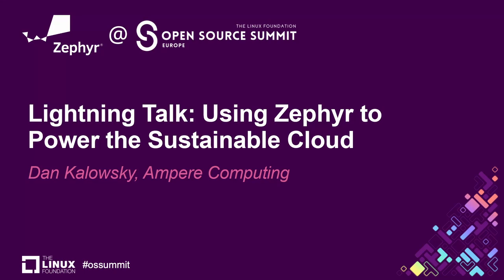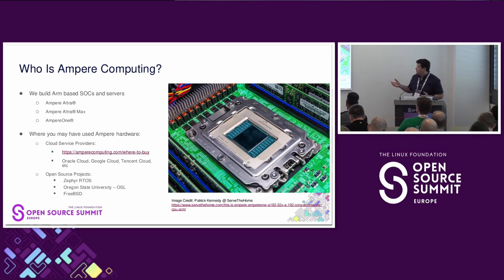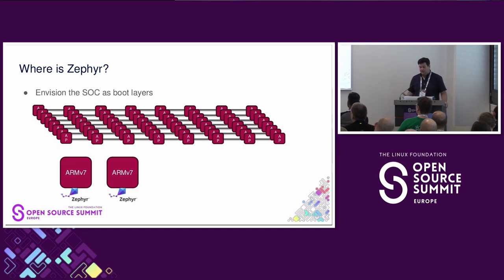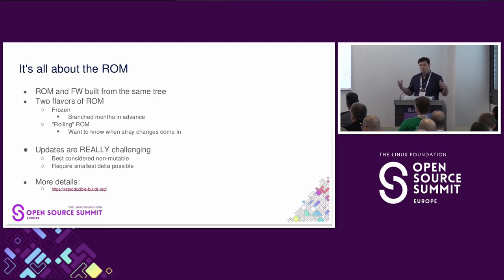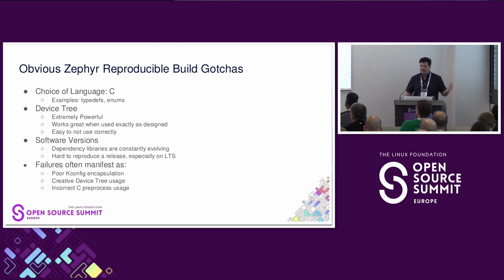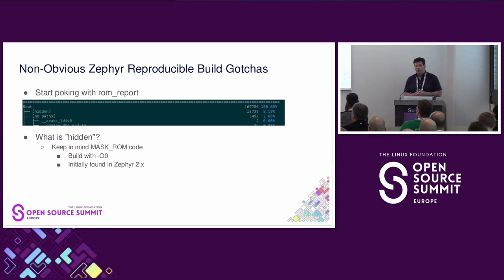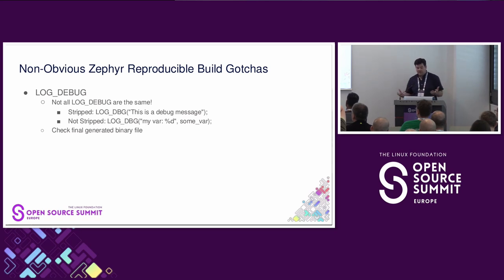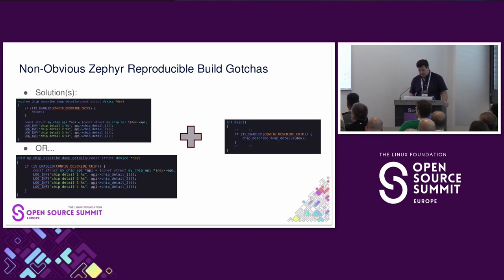Lightning Talk: Using Zephyr to Power the Sustainable Cloud - Dan Kalowsky, Ampere Computing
Share how Ampere Computing uses Zephyr to re-imagine the cloud in a more sustainable way. Covering some of the challenges encountered aligning product goals with Zephyr, adding new code coverage beyond the upstream support, and getting a test environments up and running.